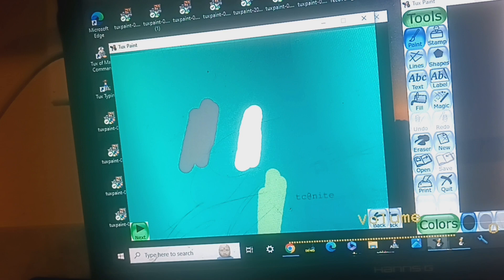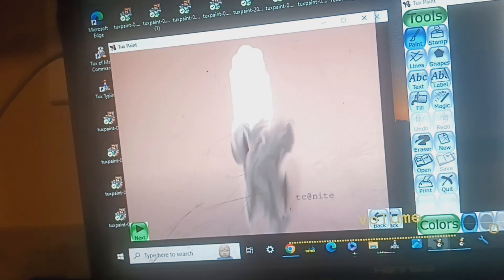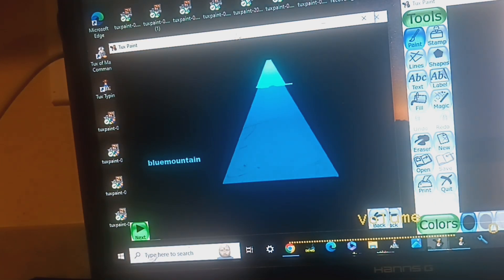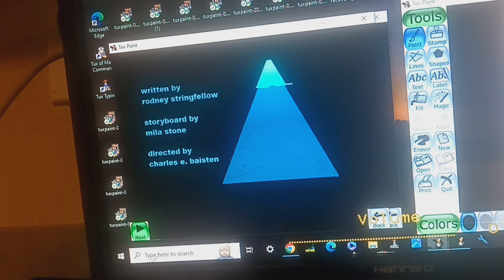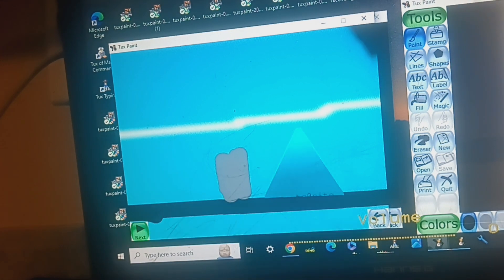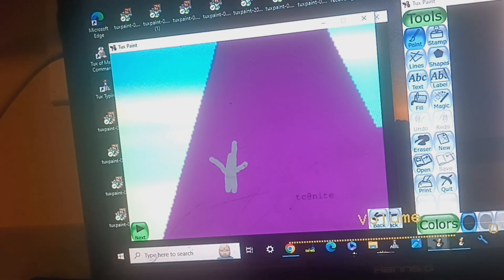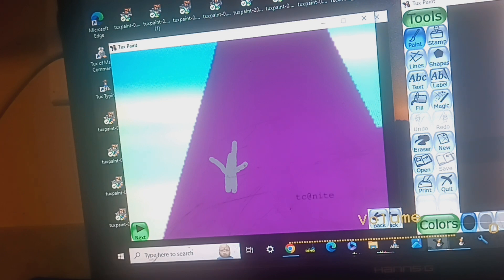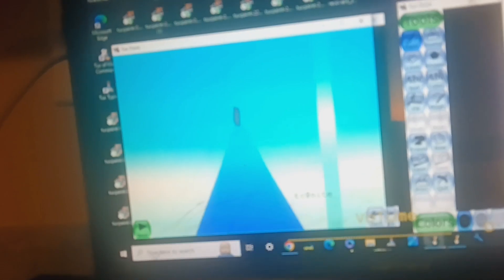tds s18e13 bluemountain